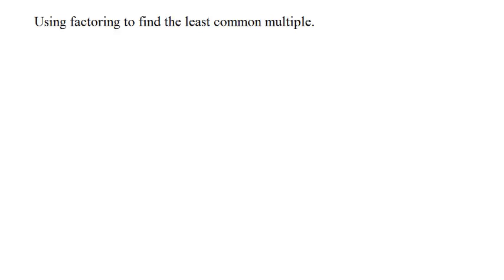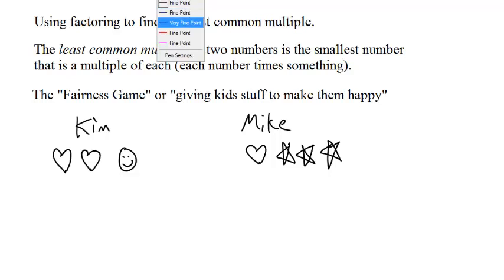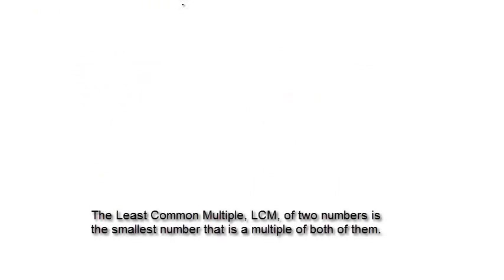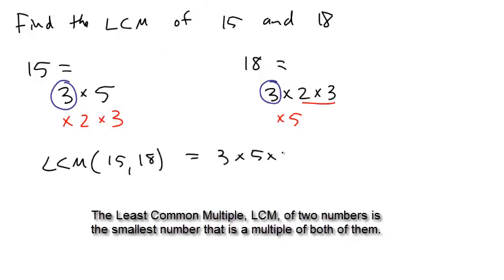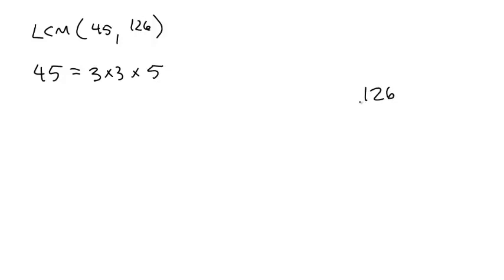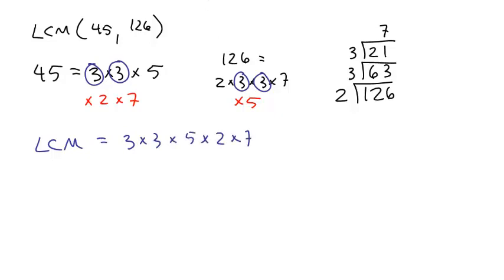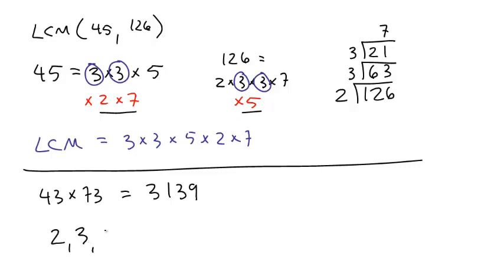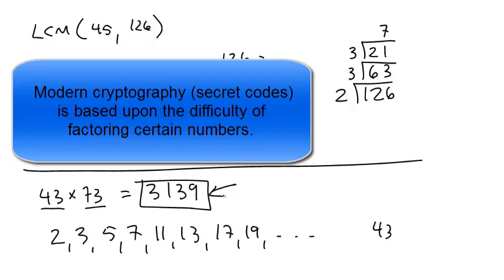least common multiples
Using factoring to find least common multiples, plus an application to computer security.